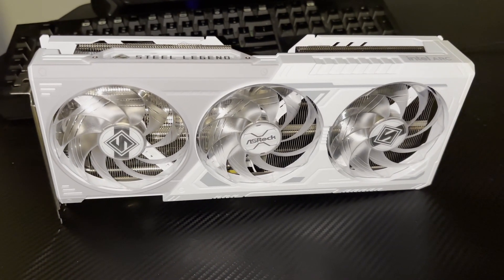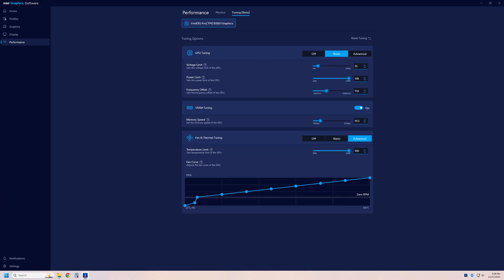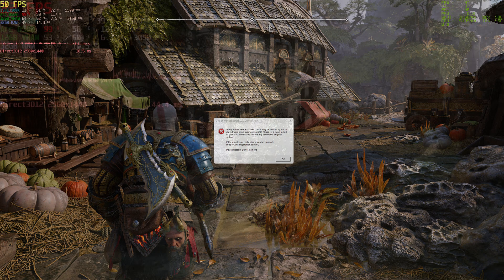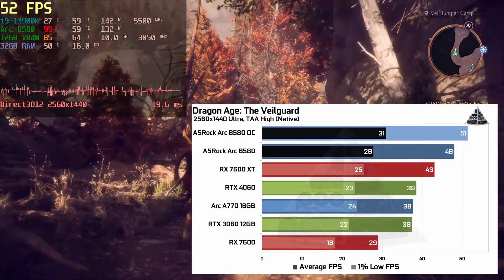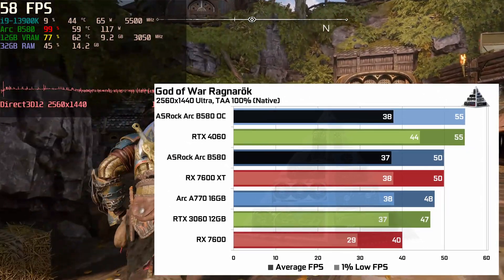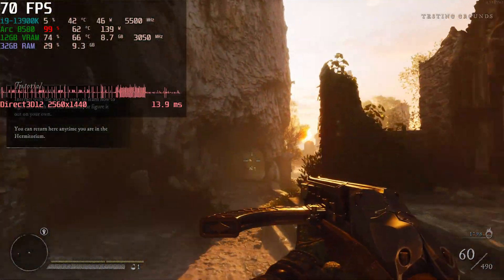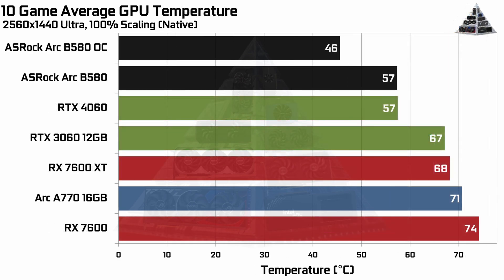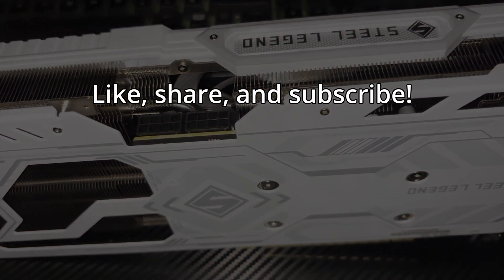ASRock Arc B580 Steel Legend: Manual overclocking for minimal gains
The ASRock Arc B580 Steel Legend OC might look nicer than other Intel Arc B580 graphics cards, but fundamentally it has the same core specs. When it comes to overclocking, the factory overclock ends up being effectively meaningless, with all B580 GPUs running at or near their maximum 2850 MHz core clock. But what about manual overclocking?

I used the built-in overclocking features of Intel's latest drivers to see how far I could push the dual 8-pin graphics card. The answer, sadly, is not very far at all. As you'll see in the video, I managed a +150 MHz core overclock (+200 MHz effective), with a mere 19.5 Gbps memory overclock. That's a 7% and 2.6% overclock, respectively. Here are the results of overclocked versus factory stock performance.

Be the first person to follow me on X/Twitter and Facebook and let me know what else you'd like to see tested, both games and graphics cards.

Intel Arc B580 from $249
ASRock Arc B580 Steel Legend OC from $279

Core i9-13900K for $399
Cooler Master MasterLiquid 360L AIO $90
MSI MEG Z790 ACE for $369
32GB G.Skill Trident Z5 DDR5-5600 CL28 for $109
Crucial T705 4TB for $459
be quiet! Dark Power 13 1000W 80 Plus Titanium for $219
MSI MAG 321UPX 32-inch 4K 240Hz for $799